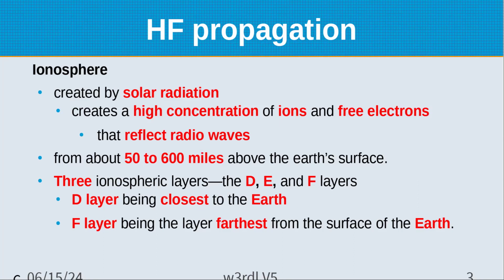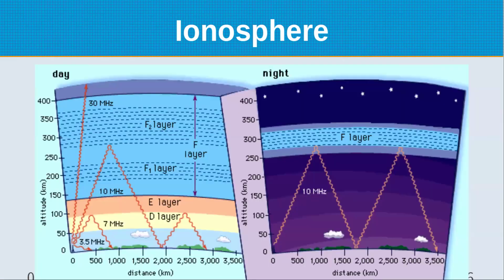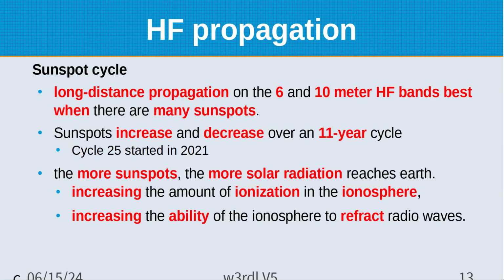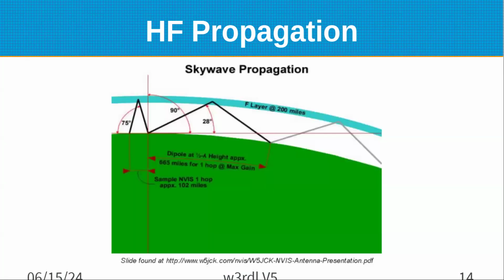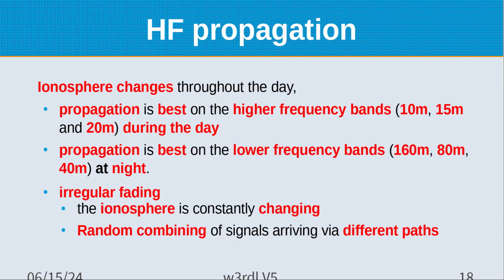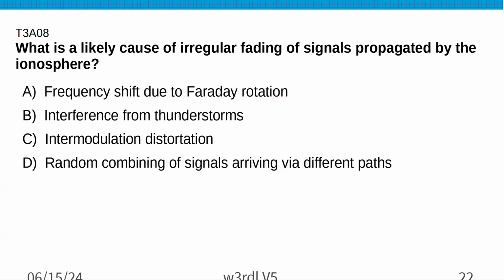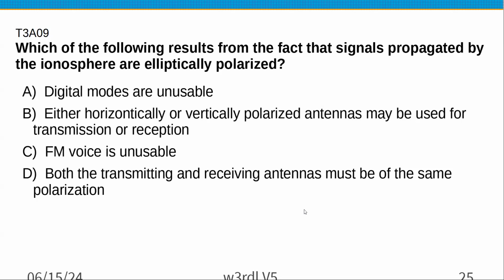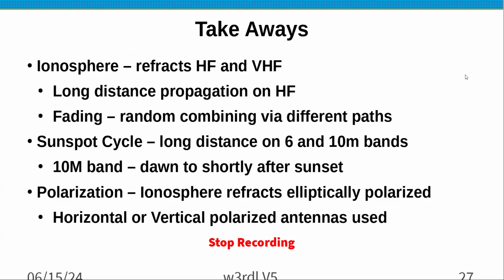3D Radiowave Characteristics T3 V5 6-15-2024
This is an unedited live recording of a Technician License class session on Radiowave Characteristics(HF Propagation, Ionosphere Layers, Day/Night Propagation, and Antenna Polarization), 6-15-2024.